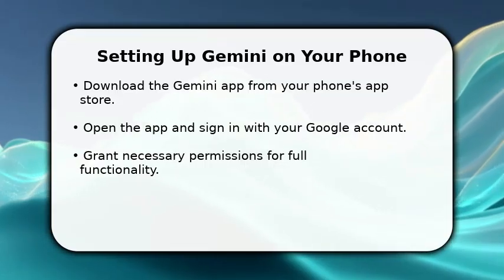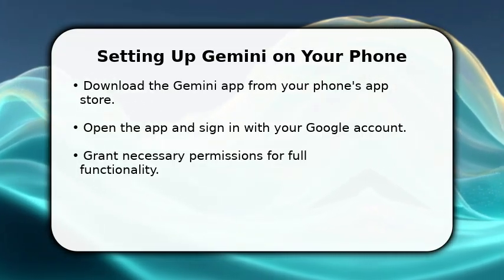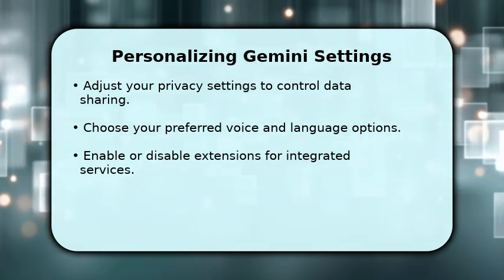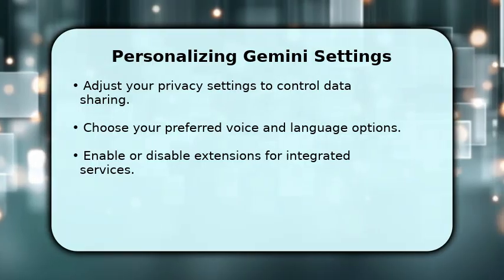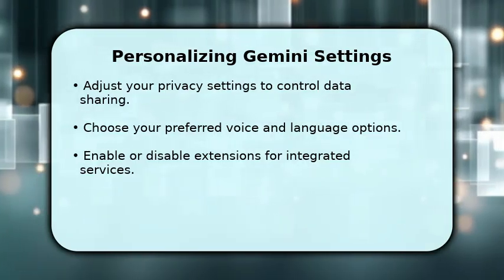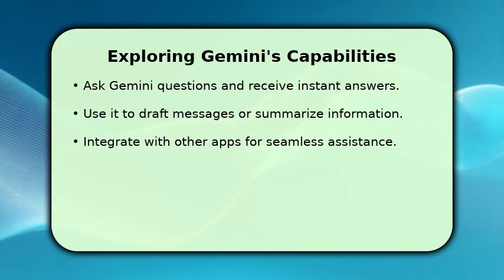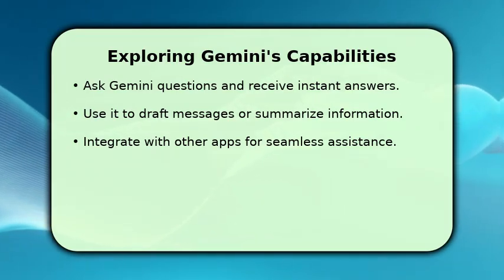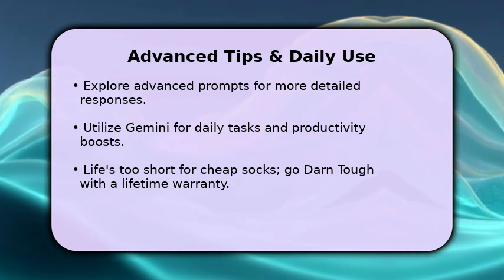How To Set Up Gemini In Your Phone - Step By Step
In this video, we will guide you through the step-by-step process of setting up Gemini on your phone. Whether you're a tech-savvy individual or just starting to explore the world of virtual assistants, our tutorial is designed to be easy to follow and understand. From downloading the app to customizing its settings, we'll cover everything you need to know to get started with Gemini.